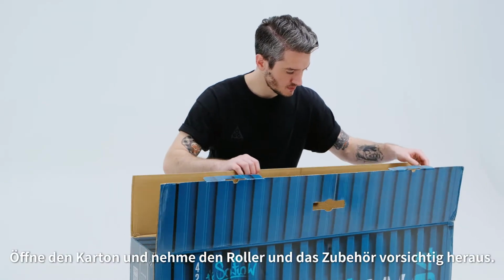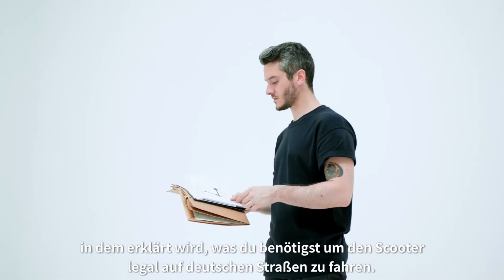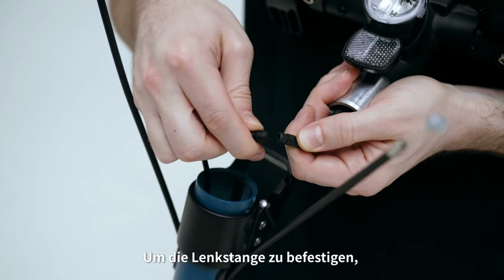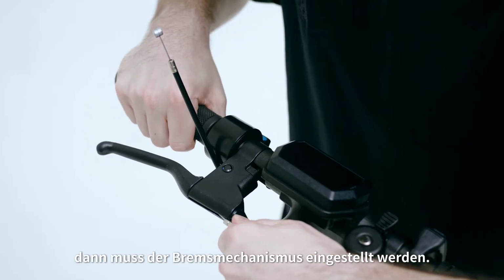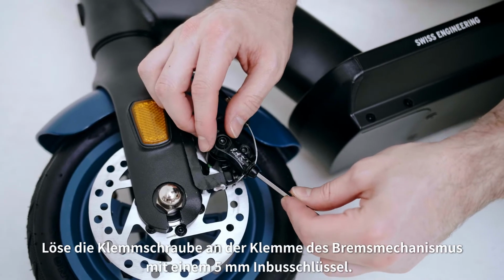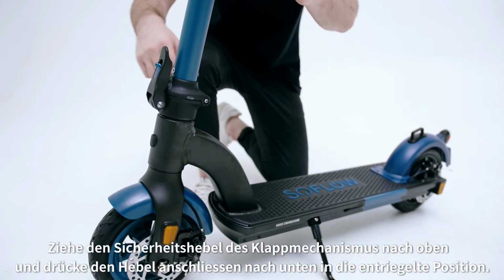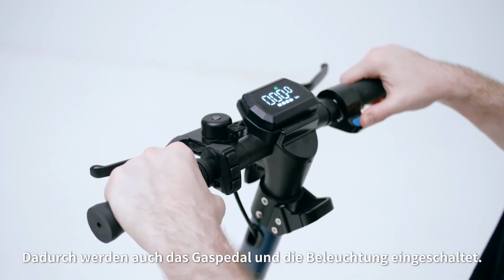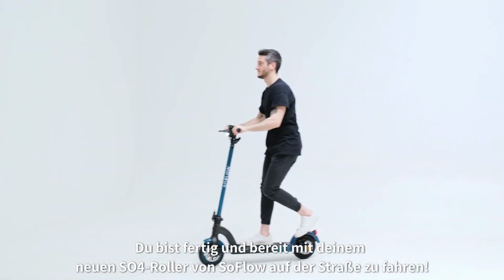SoFlow Scooter SO4/SO4 Pro - First Steps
Andy is going to show you everything you need to know to get started with your new SO4 and SO4 Pro Scooter from Soflow.